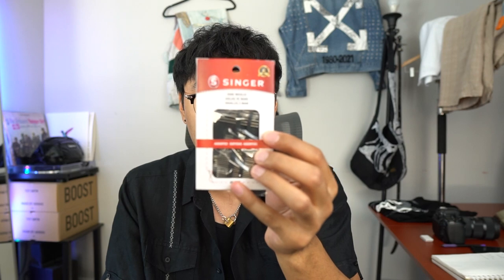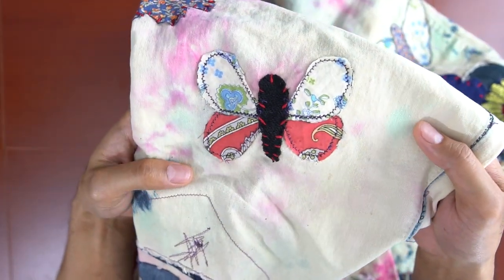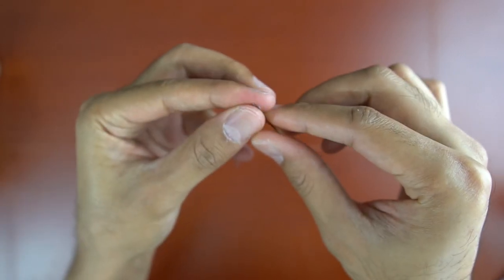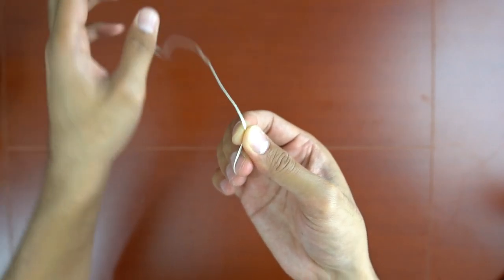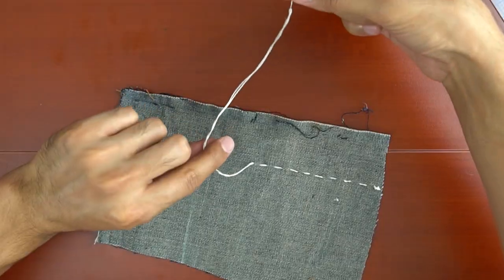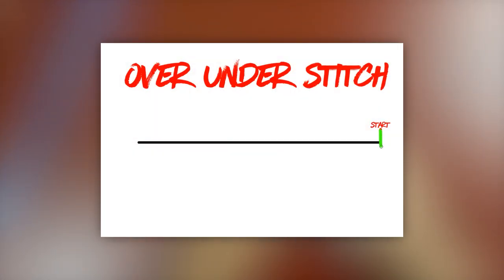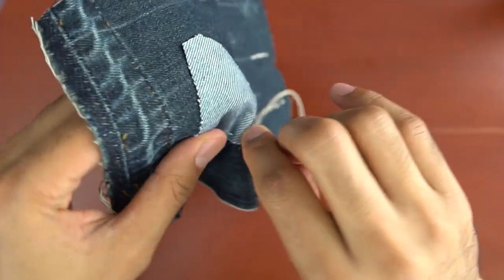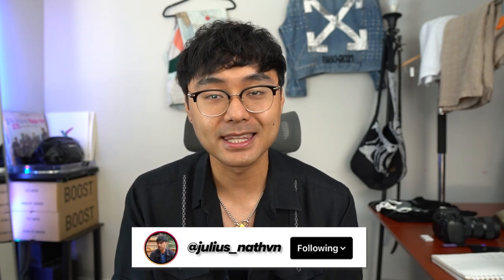3 Easy Hand Sewing Techniques for DIYs | JULIUS